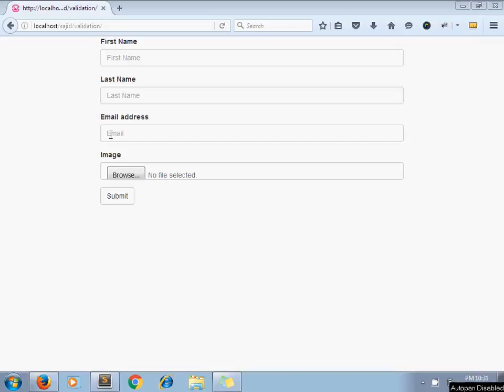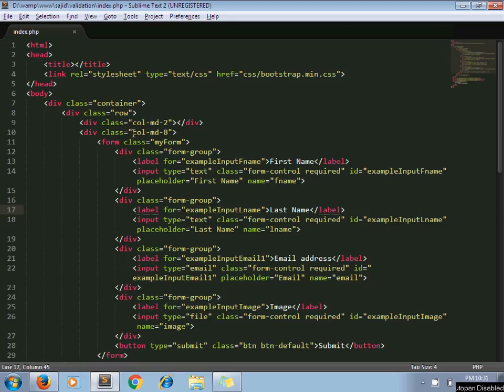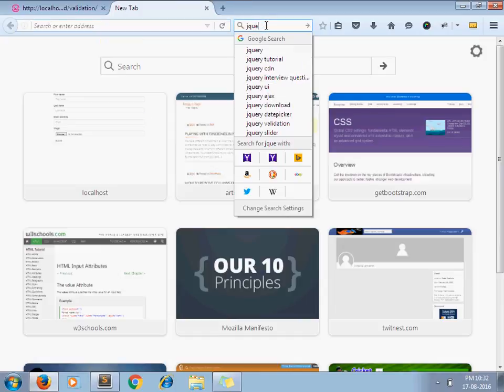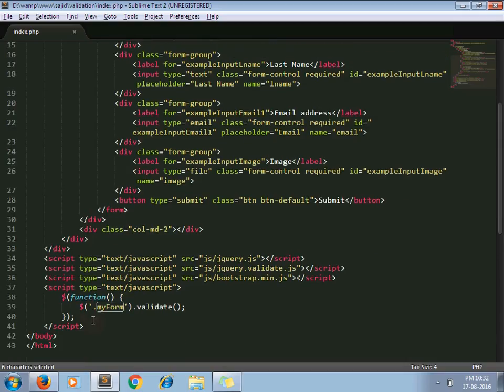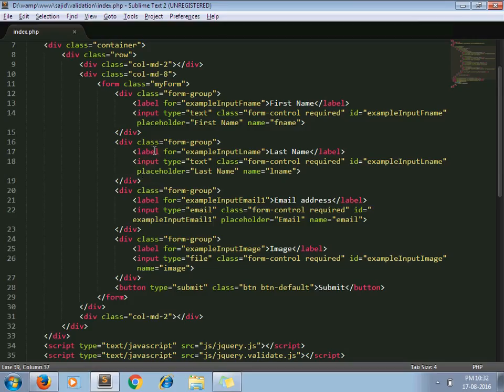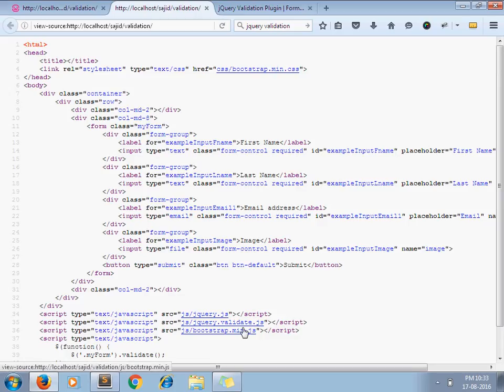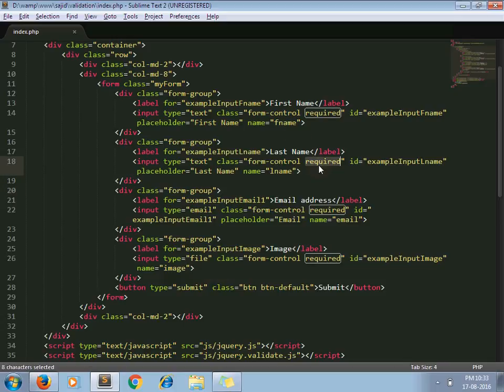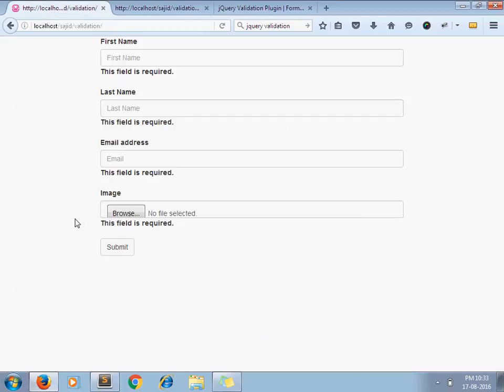Client Side Validation Using jQuery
In this video we study how to apply client side validation using jquery. For our tutorial we take the reference of jQuery validation plugin.